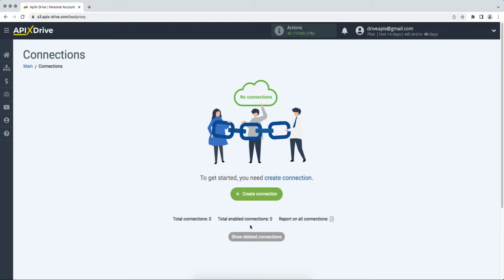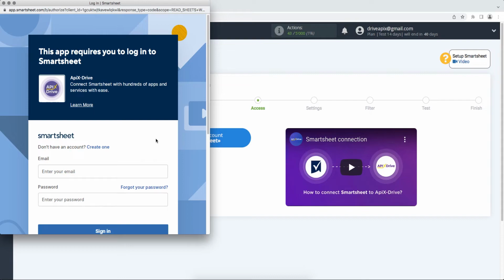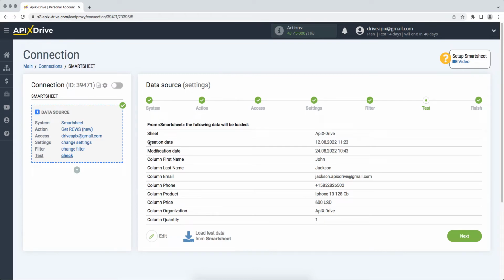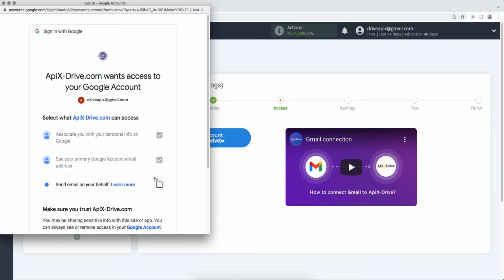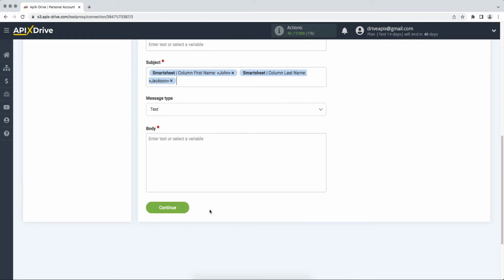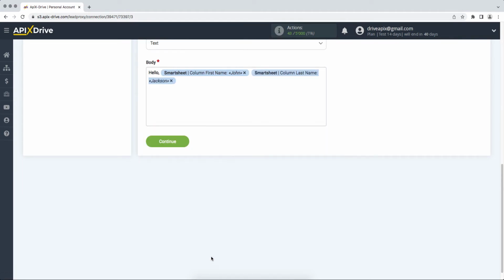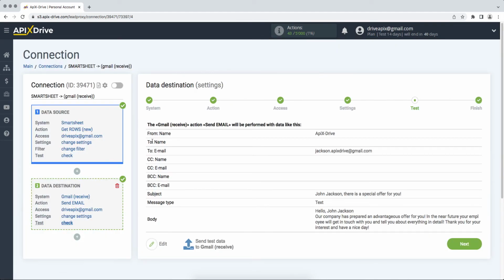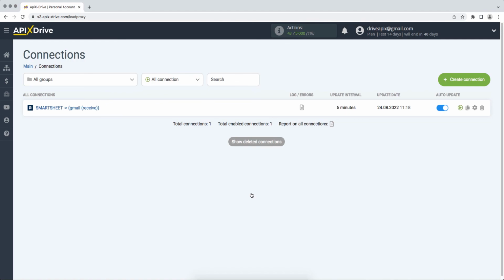Smartsheet and Gmail Integration | How to Get new row from Smartsheet to Gmail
How to Get new row from Smartsheet to Gmail? Integrate Smartsheet and Gmail whith ApiX-Drive

In this video tutorial, we will learn:
✓ How to connect Smartsheet and Gmail
✓ How to Send Email from Smartsheet to Gmail

【Video Navigation】
0:00 - Introduction
0:31 - Setting up Smartsheet as a Data Source
1:55 - Setting up Gmail  as a Data Receiver
5:30 - Setting up auto-update

➤  Steps to connect Smartsheet and Gmail
1. Link your Smartsheet and Gmail  account with ApiX-Drive
2. Select Smartsheet as your data source App and 'Get new row' as your action
3. Select Gmail  as your data receiver App and 'Send Email' as your action
4. Map Smartsheet fields to relevant fields in Gmail
5. Turn your integration on auto update.